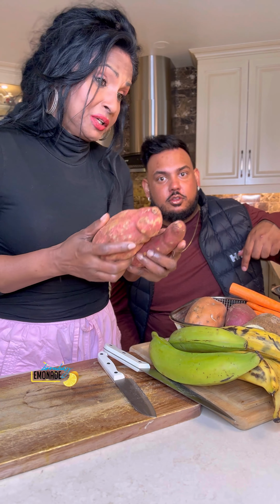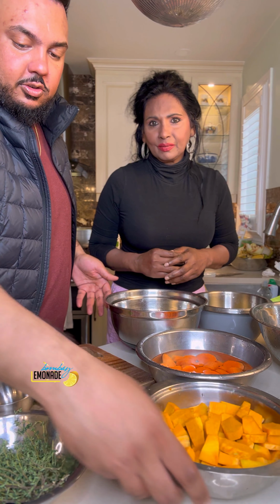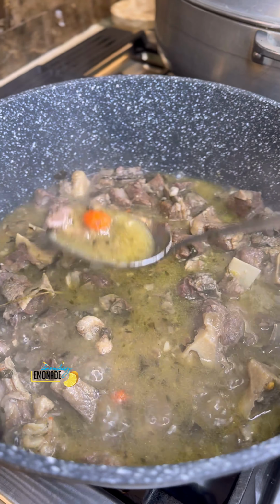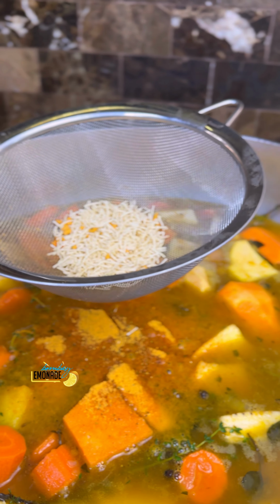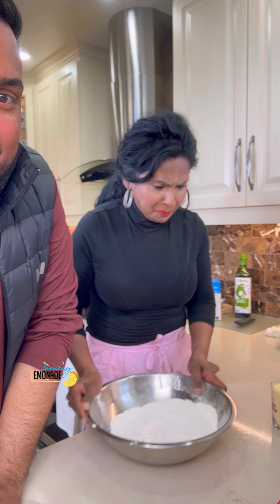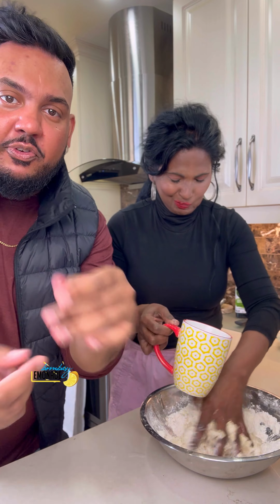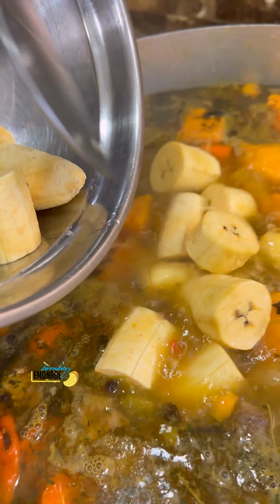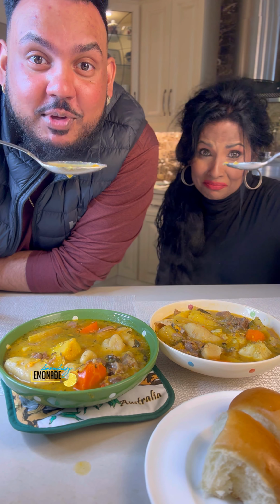HEARTY & DELICIOUS PROVISION & GOAT SOUP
INGREDIENTS

Jamaican Sweet Potato
American Sweet Potato
Jamaican Yam
Green Plantain / Ripe Plantain
Carrots
Pumpkin
Pimento/All Spice
Guyanese & Jamaican Fine/Loose leaf thyme
Wiri Wiri Peppers, Onion & Shallot (Green onion)
salt & pepper
2 sachet packages of Grace Soup Mix (Spicy & Pumpkin Beef)
Water

Goat Meat (4-5lbs bone in) washed and seasoned

Dumplings/Duff/Dove/Spinners: 4 cups of all purpose flour, 1/2 cup corn meal, paprika, salt, garlic salt, black pepper, sugar (1/2-1tsp of each) melted unsalted or salted butter to combine with warm water